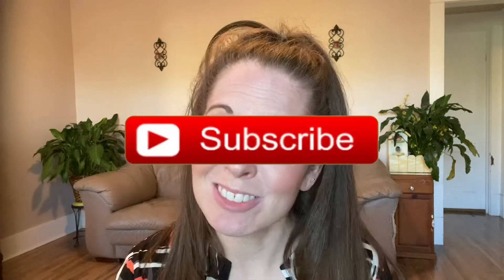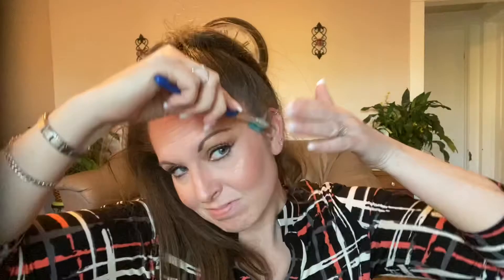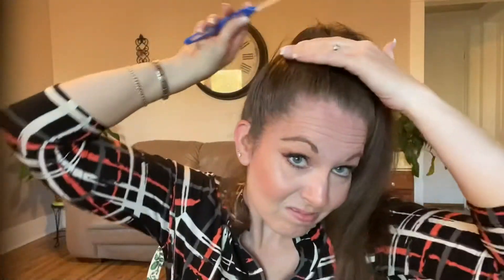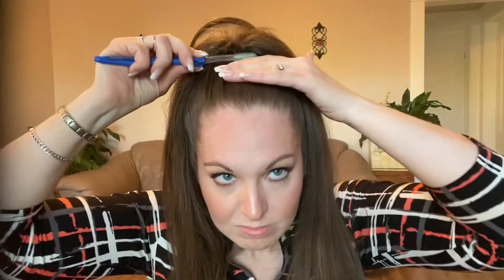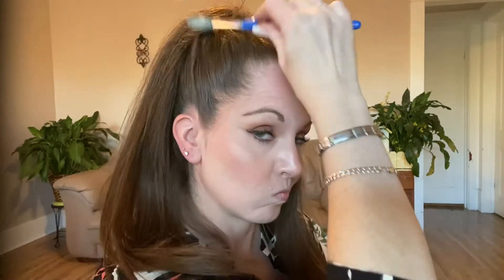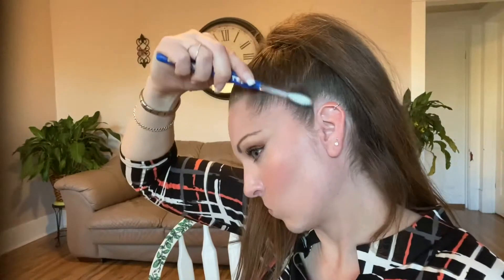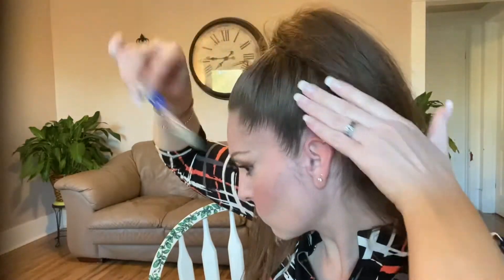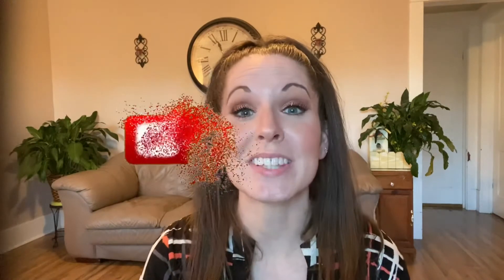How To Tame Flyaway Hairs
Hello Everybody! Watch as I show you how to tame the pesky flyaway hairs. This is a super easy, super quick trick. The results are amazing!